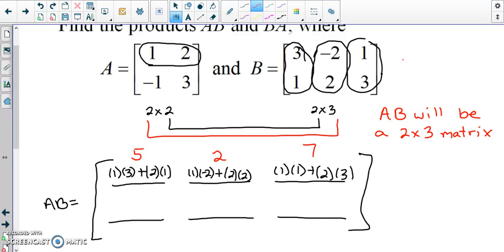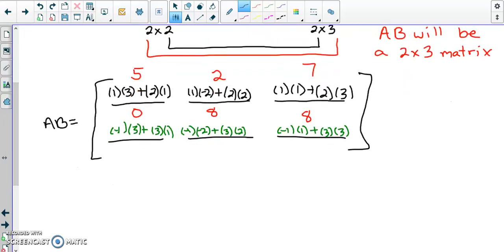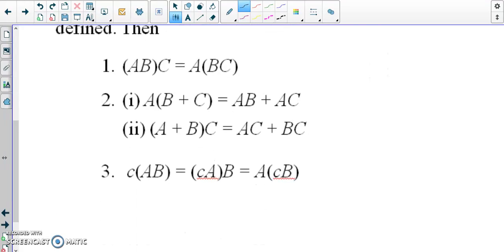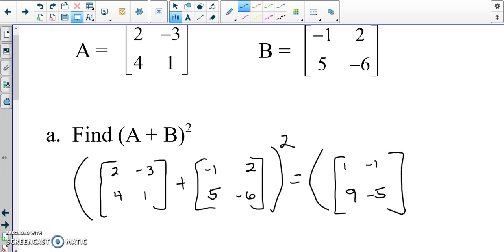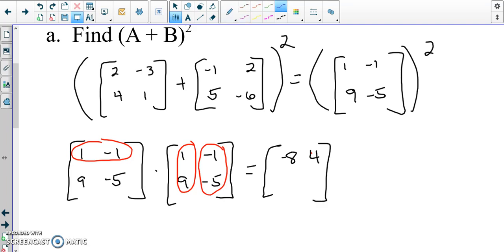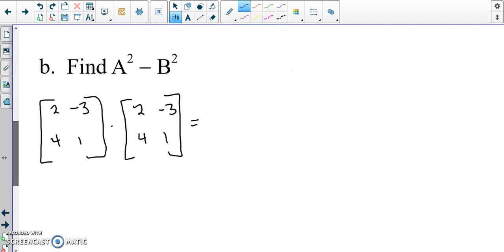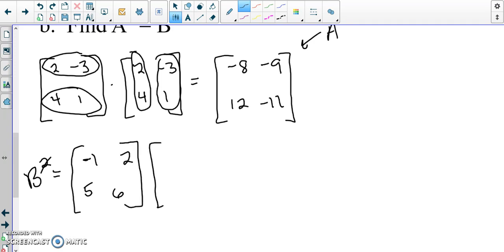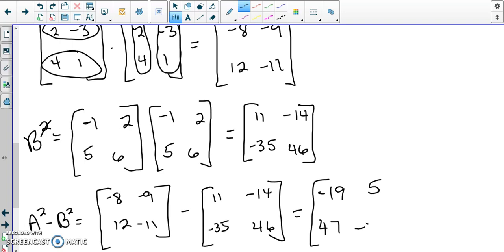Sect 9 2 Video #2